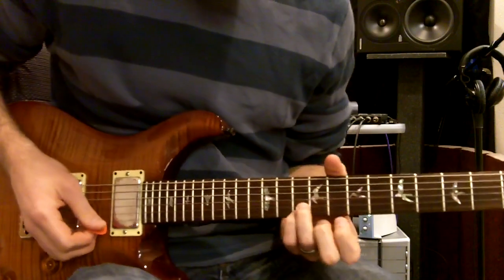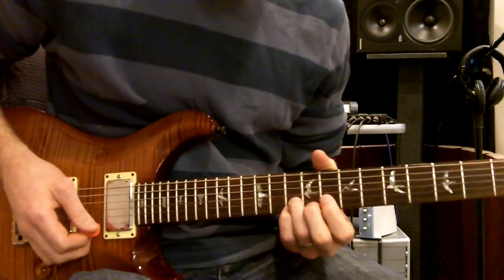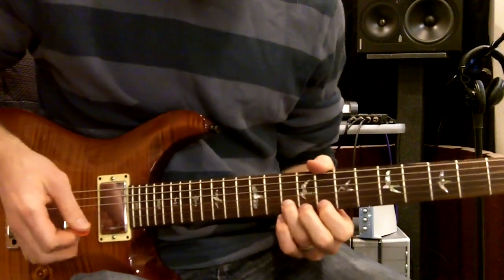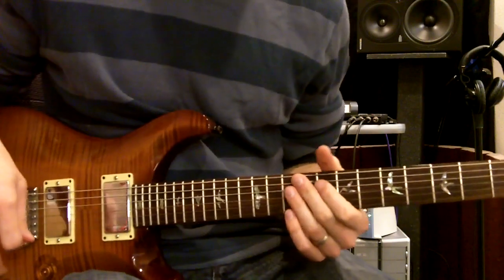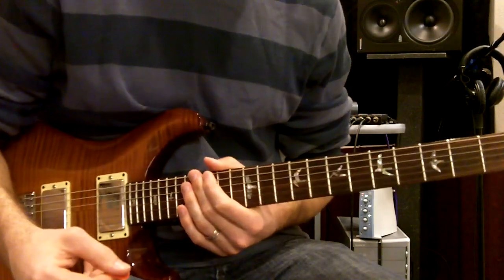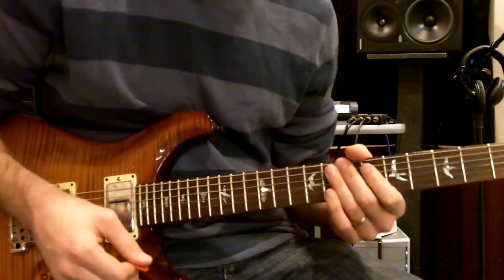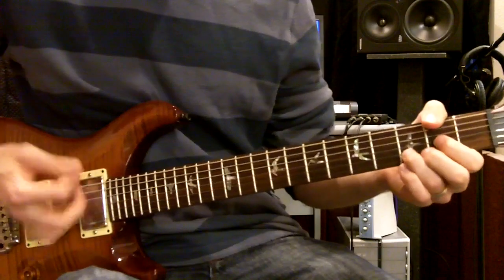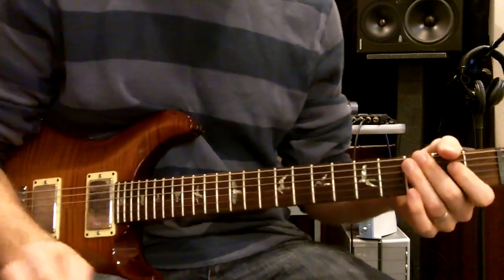Life (Leeland) - Guitar Lesson